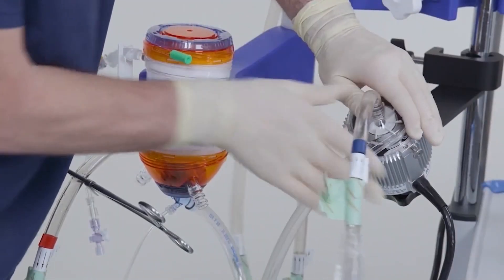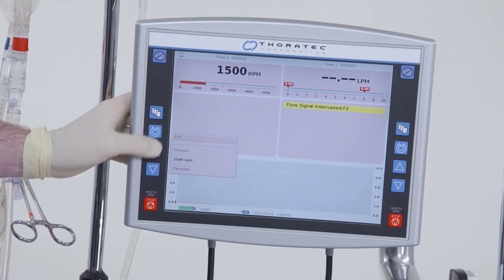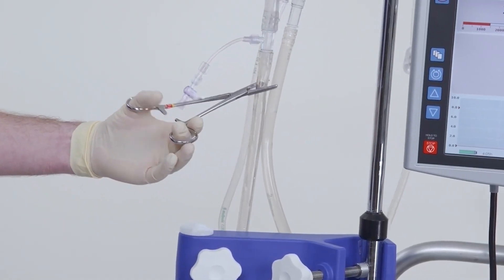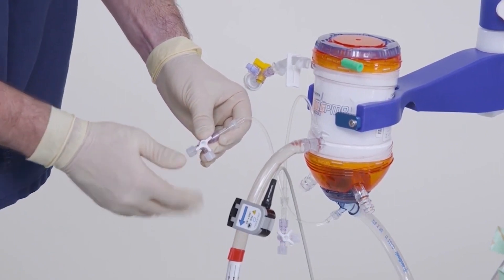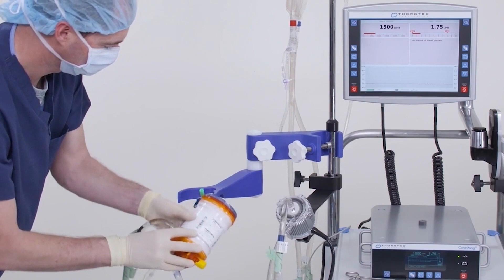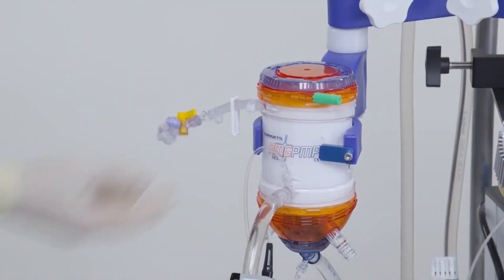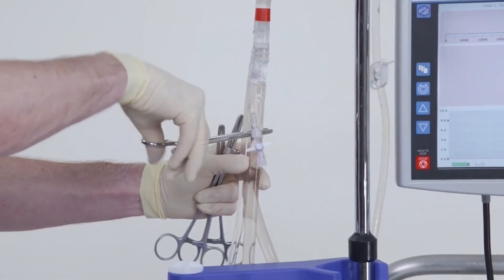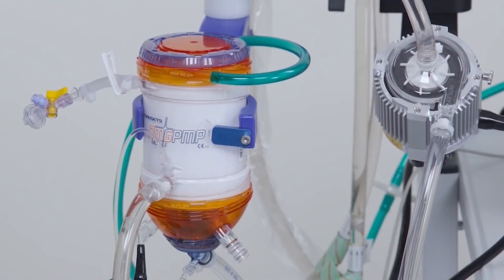CentriMag Acute Circulatory Support System with AMG PMP Adult Oxygenator – Recirculating the Circuit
Watch a heart failure video on recirculating the CentriMag Acute Circulatory Support System (with AMG PMP Adult Oxygenator) circuit.